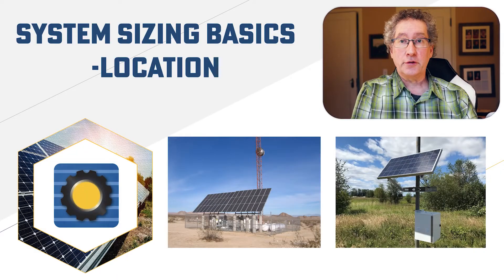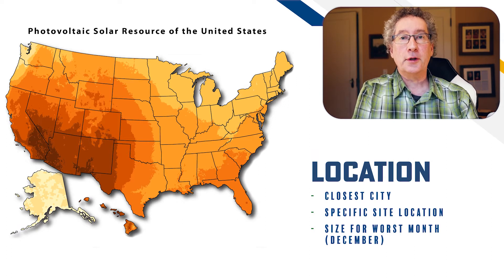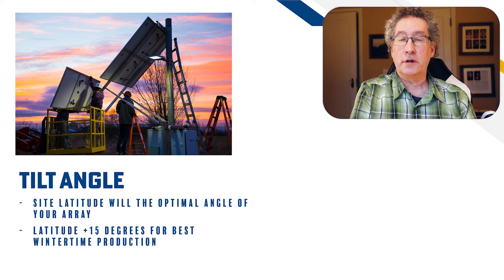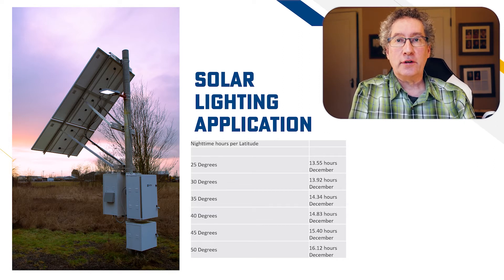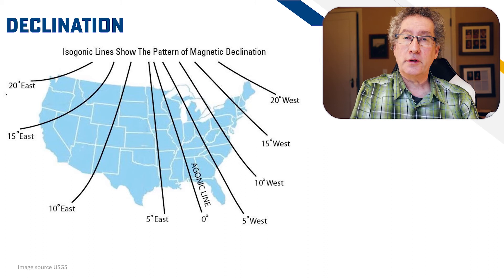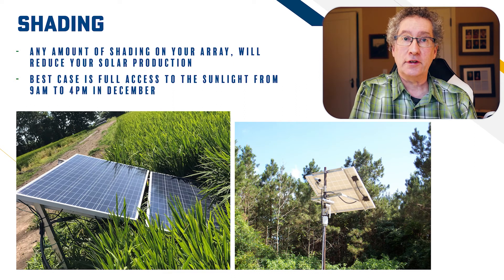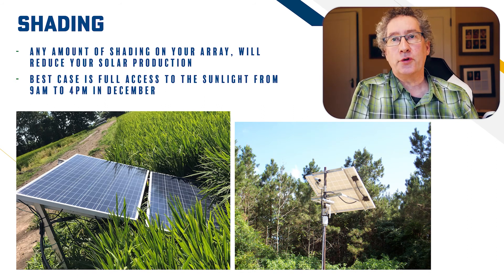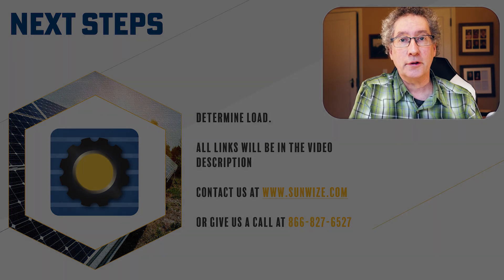Solar System Sizing - Location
In this video we go over the information that we need to correctly size a solar system.

If known, use our Power Ready Express sizing guide for smaller 12 and 24 V applications